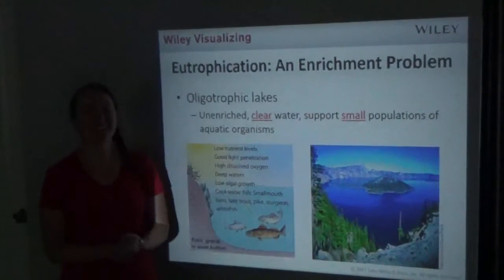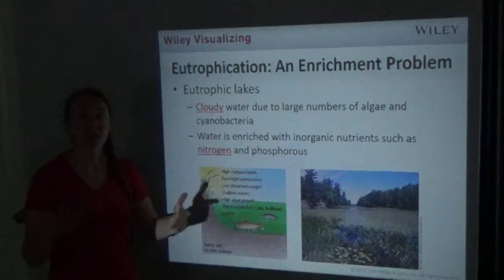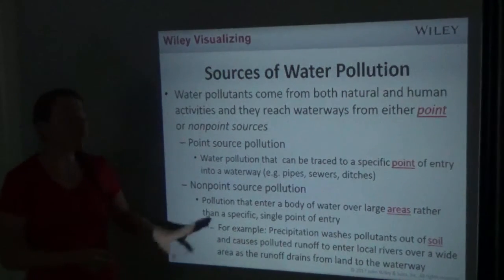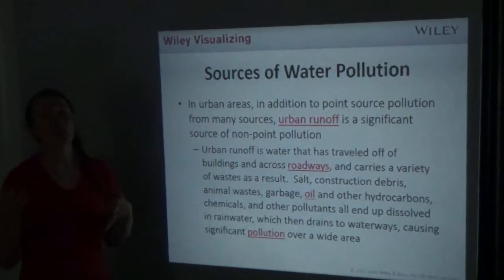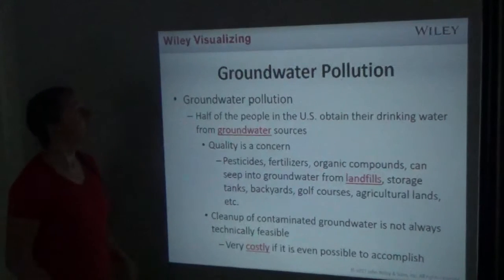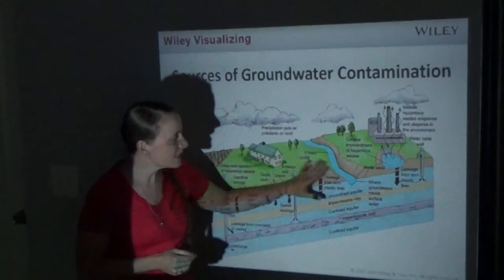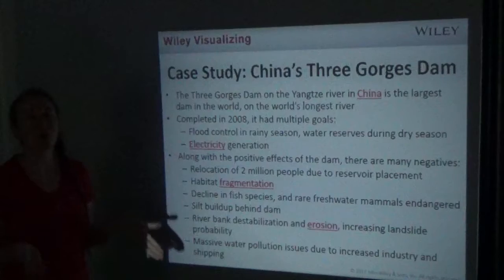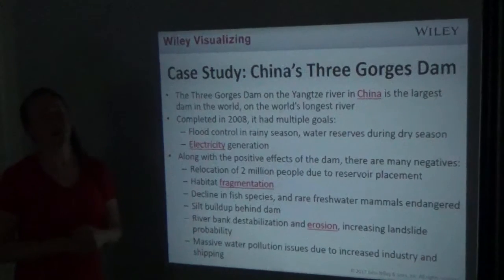Environmental Science Chapter 10 Lesson Video Part 3